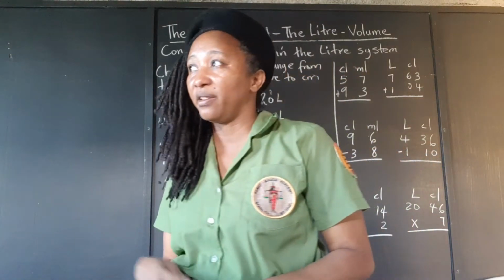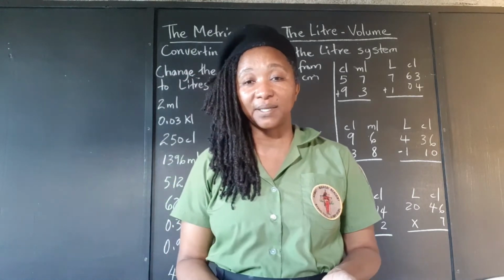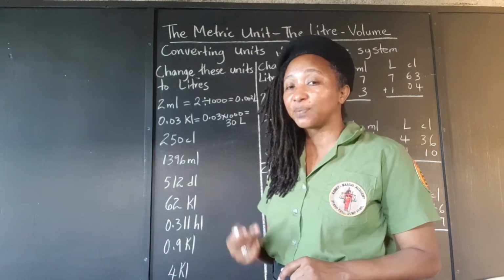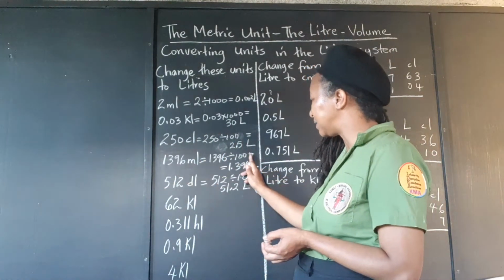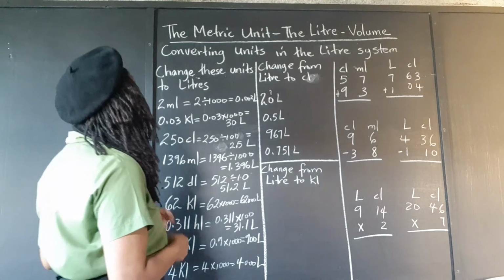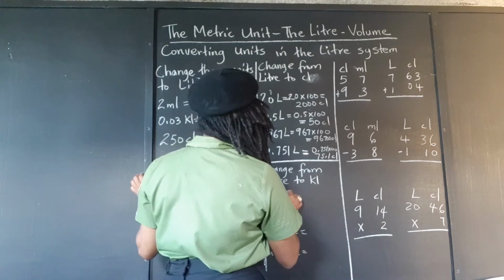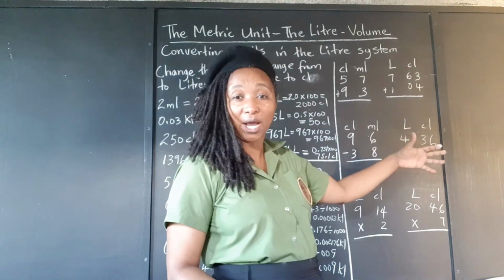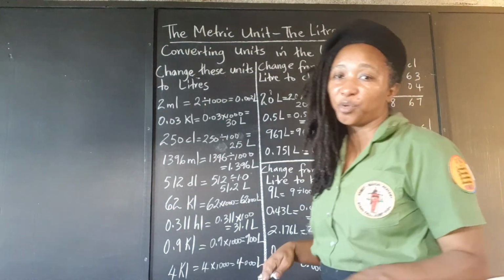PEP Maths Measurement Metric: How to Convert Metric System. The Litre. Volume. Grade 4 Mathematics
This video provides a clear and detailed explanation of the PEP Maths topic of how to convert in the Metric System, focusing on the Litre, with the aim of helping Jamaican students sitting the Primary Exit Profile PEP Exams to master the topic and achieve full proficiency in the Ability Test, Performance Task and Curriculum Based Test. This Math tutorial explains how to convert in the Metric System, focusing on the Litre, basic unit of volume or liquid capacity.

You are welcome to interact with Kamau on social media at:

Facebook: Kamau A N Mahakoe; also Kamau Mahakoe

Kamau's Facebook Pages:

Kamau Mahakoe
Get "The Student's Master Plan" here:

Get the "I Understand Graphs" workbook series here:

Get "The Garveyite Workbook" series here:

Find Kamau's books on Amazon.com here:

· Spotty Dopey

· Landed Gentry

· And others